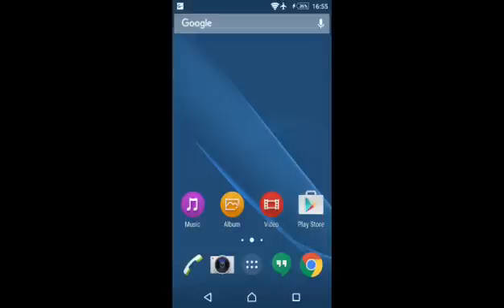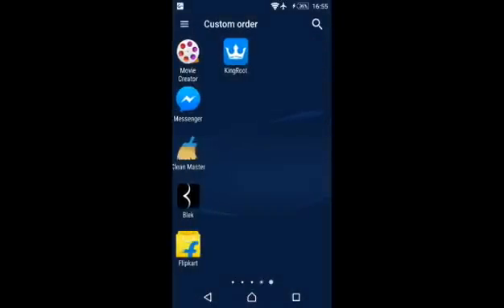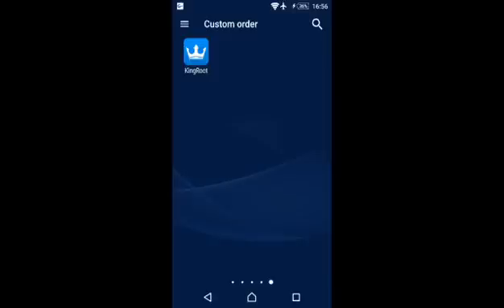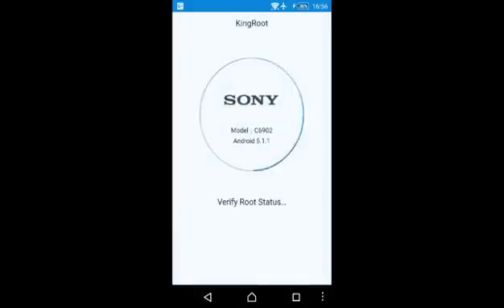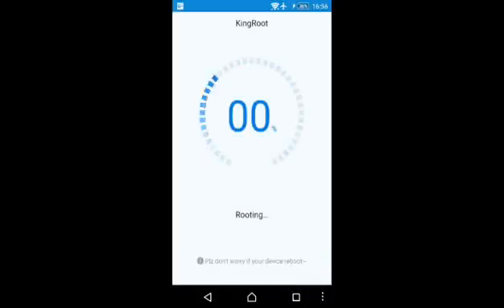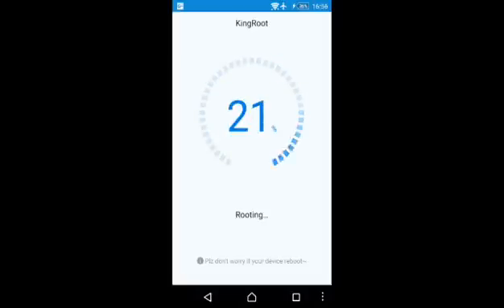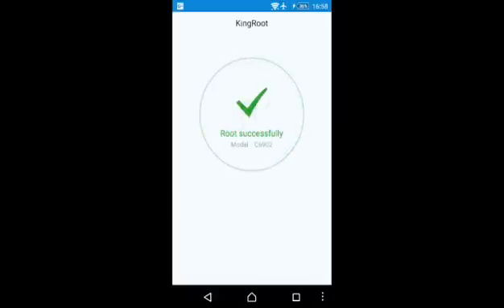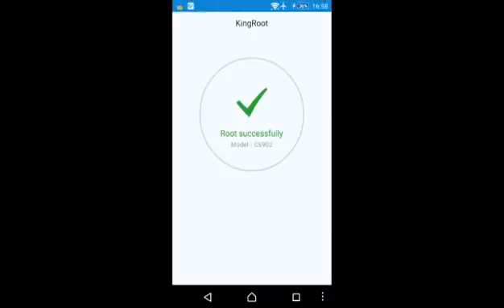How to Root Any Android phone running Android 5.1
Hello Guys Today I am going to show you how to Root any Android phone running Android Lollipop (5.1.1) or below. So I am Rooting my Sony Xperia Z1. Kingroot was the first to develop the one click root method for Android Lollipop.